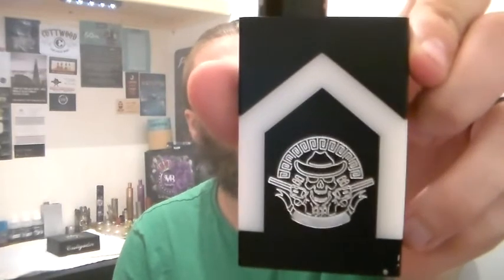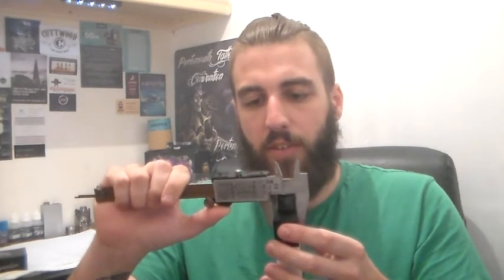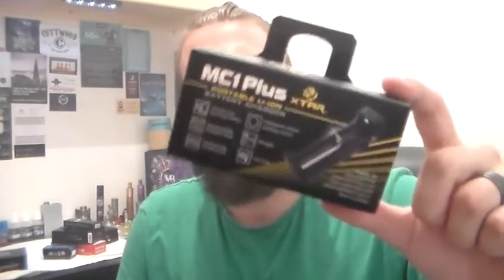Castigador Mech Box Mod Review + update for 500 su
hi a look at the castigador box mod today really enjoying this box happy the issue i had finally got sorted with the old one and my new one is 100% fine 500 SUB GIVEAWAY is not yet so don't comment will do a single video for it when i hit 500 hope you all have a great weekend and STAY SAFE AND KEEP ON VAPING